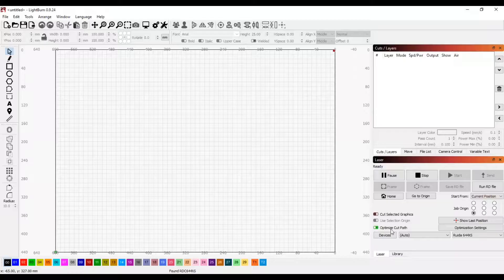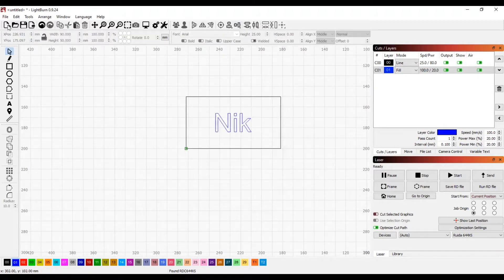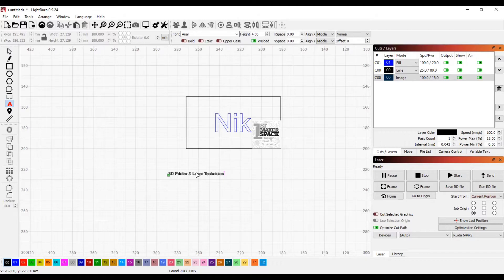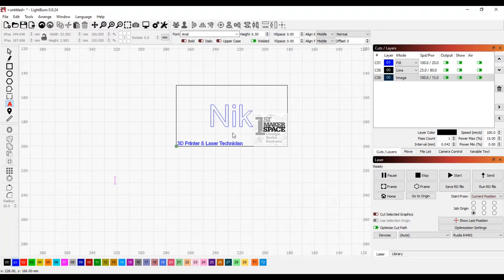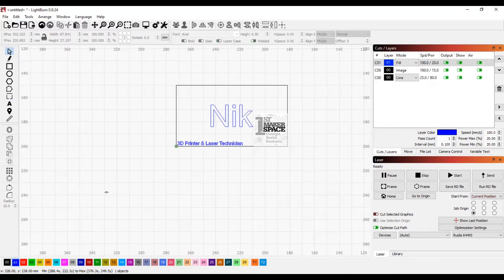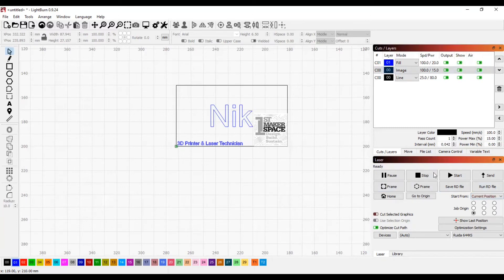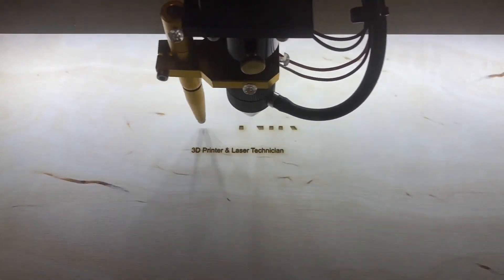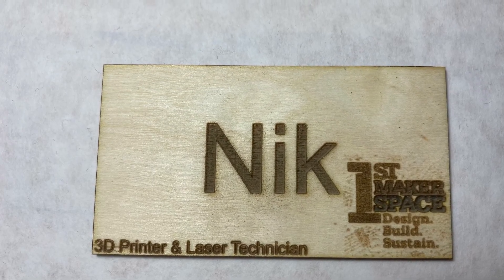Laser Cut Nametag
This video shares how to use Lightburn software to laser cut a nametag.